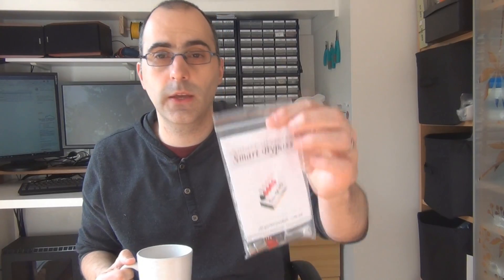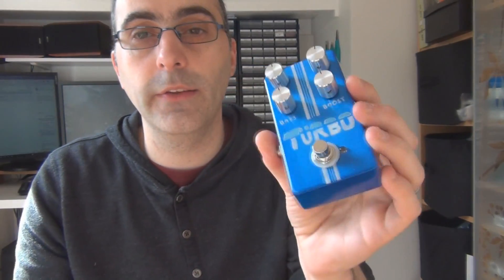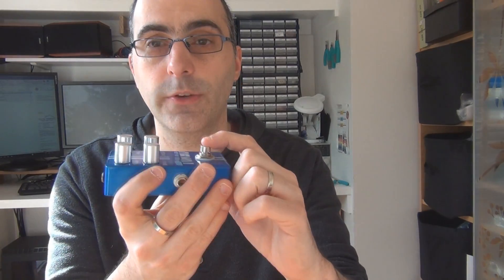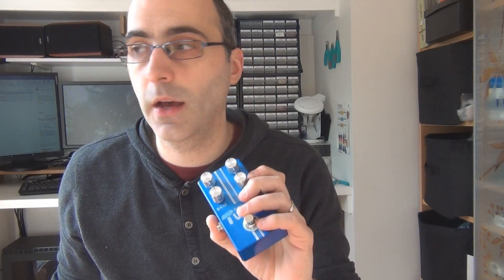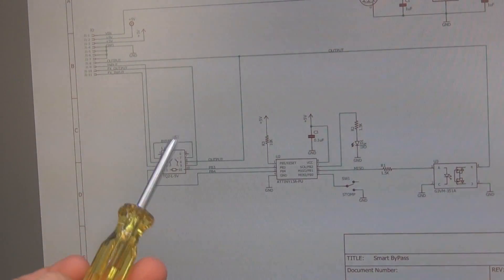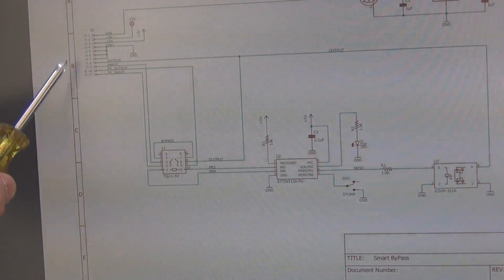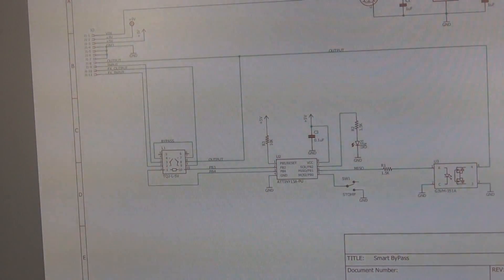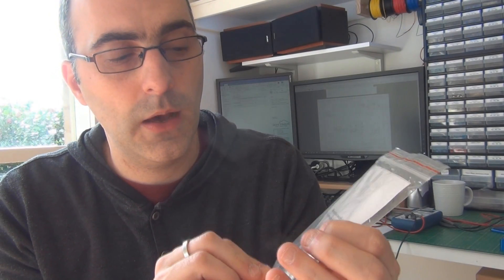DBE Smart Bypass kit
Some details about the DBE Smart Bypass Kit, basic functionality and  and how to test it